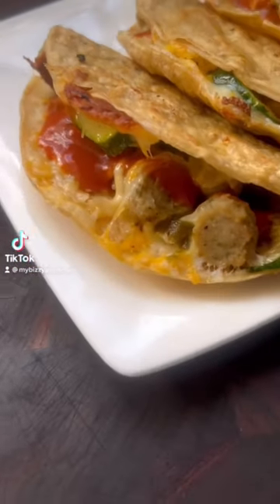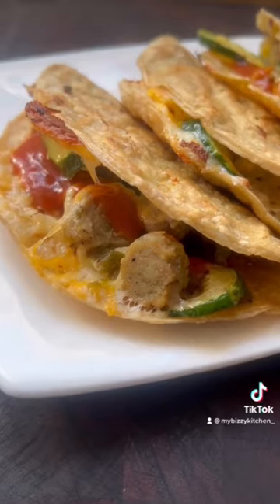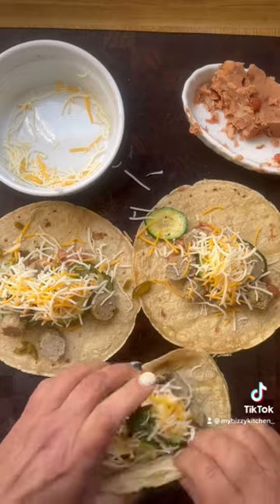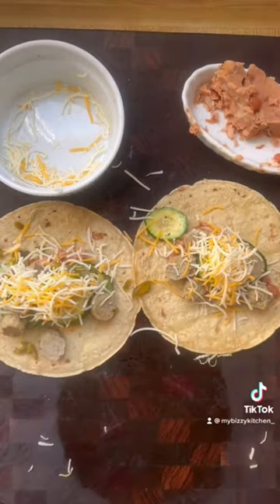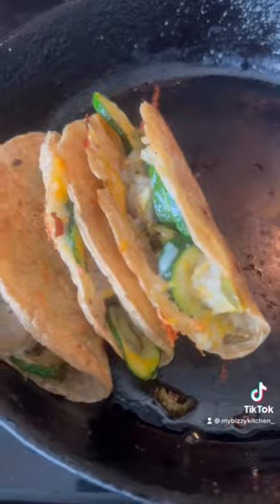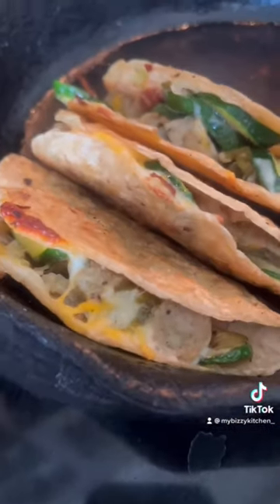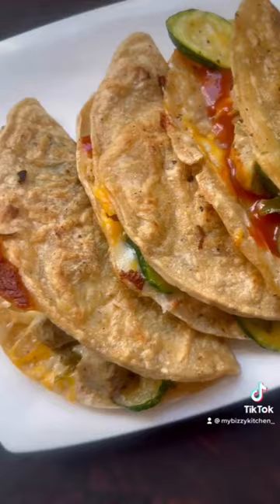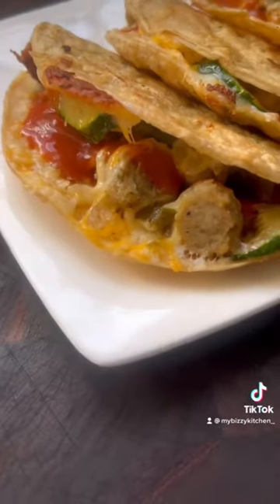Crunchy Zucchini Tacos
With a few pantry staples like corn tortillas and refried beans, I was able to create these tacos for breakfast! I made three tacos so the ingredients below are for three tacos. On the WW plan, all three are 11 points.

1 cup zucchini
2 tablespoons pickeled jalapeños, diced
3 Jones chicken breakfast sausages, diced
3 corn tortillas
1/4 cup Taco Bell cheese (or cheese of choice)
1/4 cup refried beans

Microwave the tortillas for 30 seconds to make them pliable. This is going to prevent them from breaking while cooking in the pan. Lay the tortillas on a cutting board. Spray one side with avocado oil spray, flip and divide the filling mixture between the three tacos. Cook on low hear for 5 minutes per side and this will ensure you have crunchy, crispy tacos!